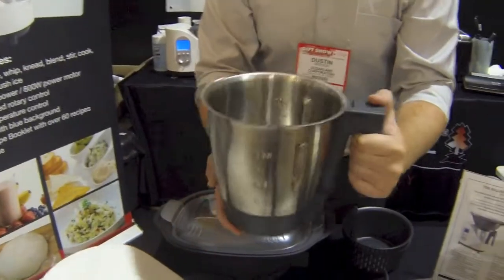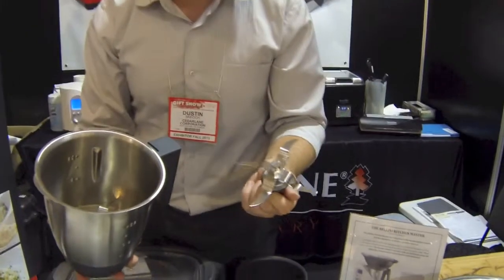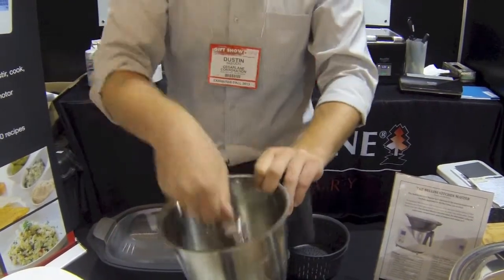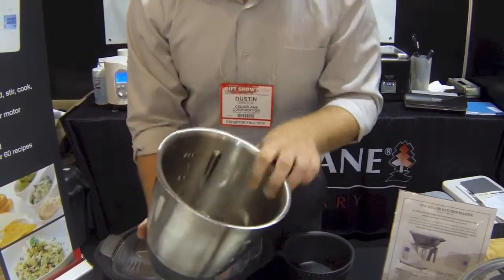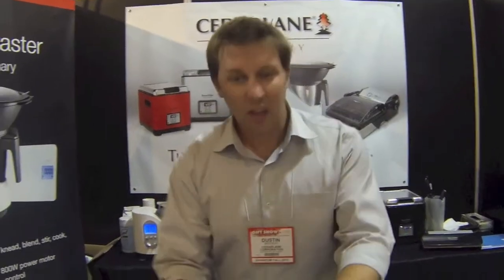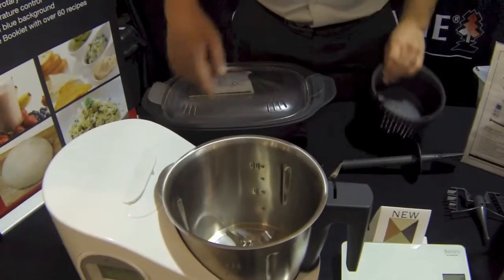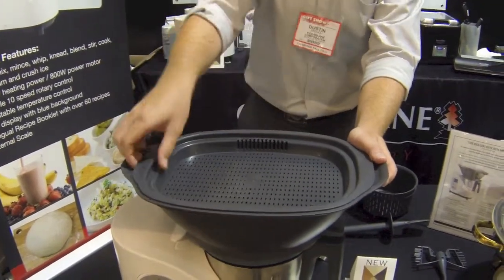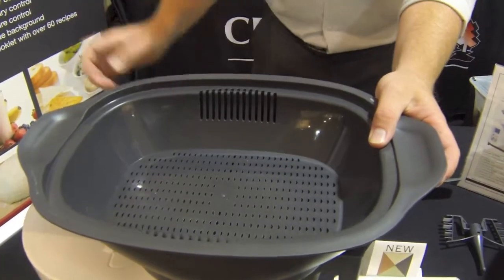Cedarlane Culinary @ The C.G.T.A. Show 2013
During the Summer, Cedarlane Culinary attended the CGTA Show in Toronto. At the show C.L.C. informed people about The SousVide Supreme and the SousVide cooking method, and also Showcased their new product The BELLINI KITCHEN MASTER for the first time!